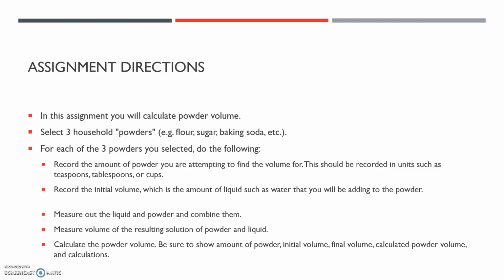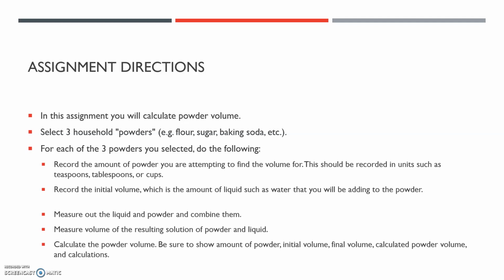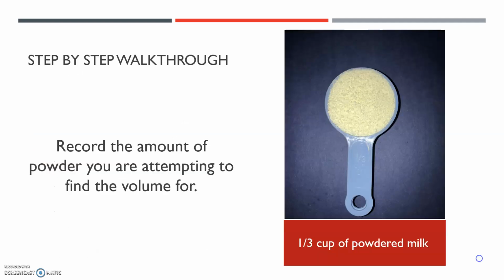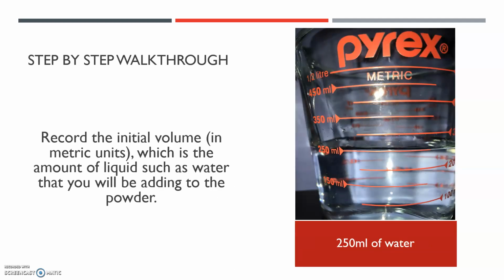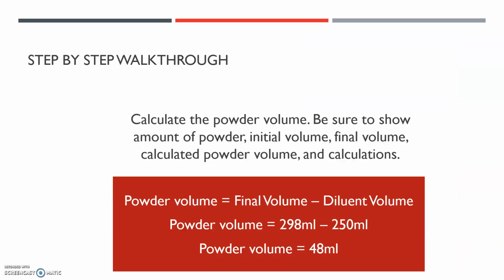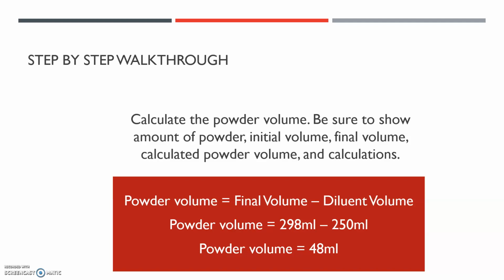Module 3 Assignment walkthrough